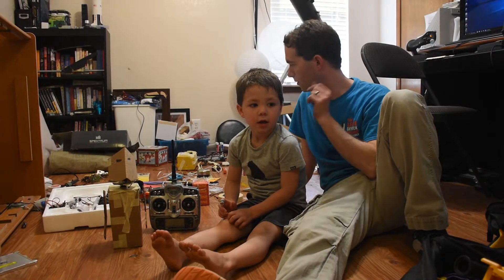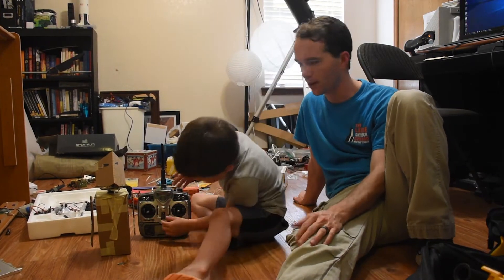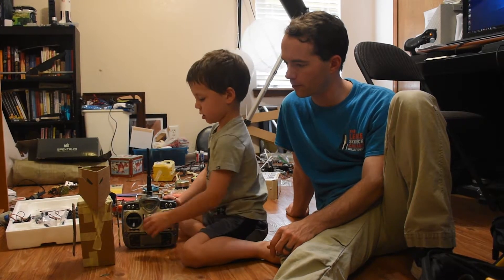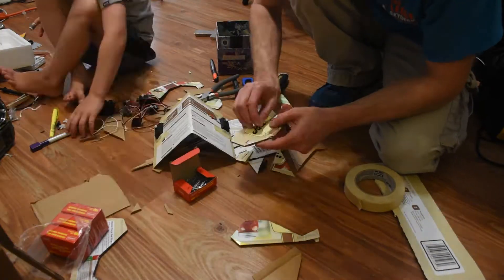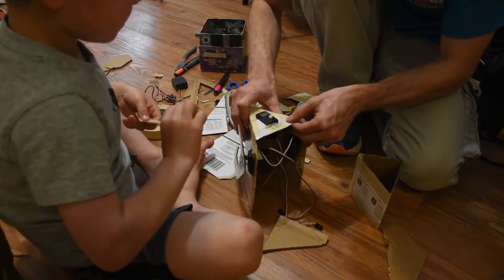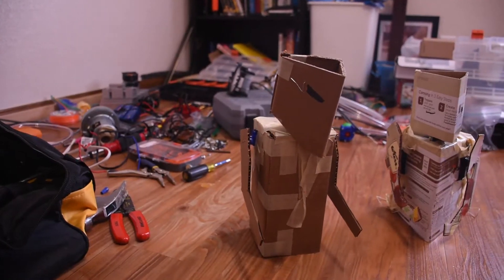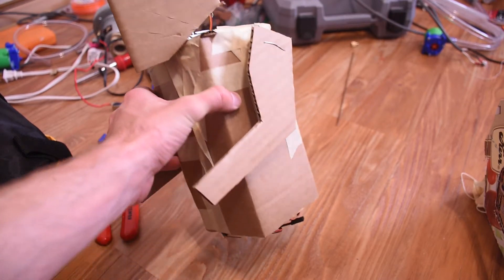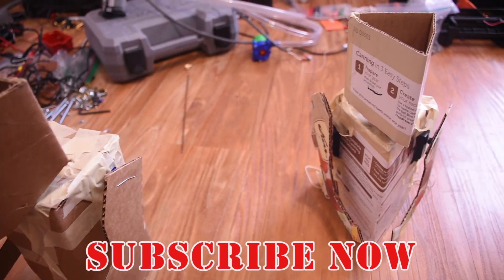Cardboard RC Robot Toy - Mikes Inventions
Alex and I use some scrap cardboard and some servos to build a couple of robots with moving arms and head. He was interested in how R/C stuff works, and this extremely simple project is a good introduction to radio control.